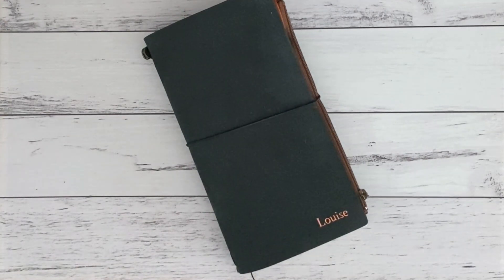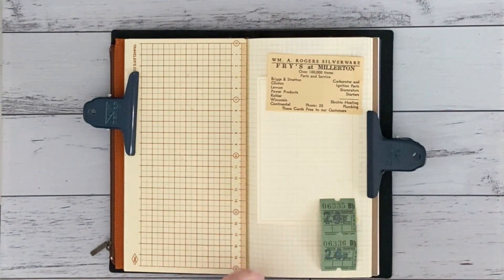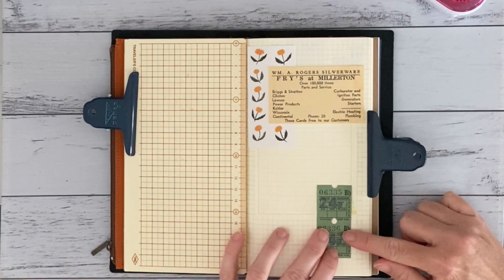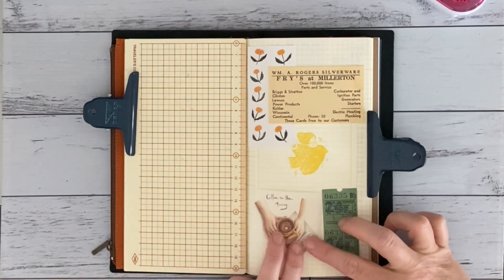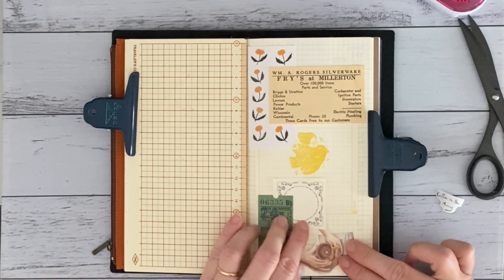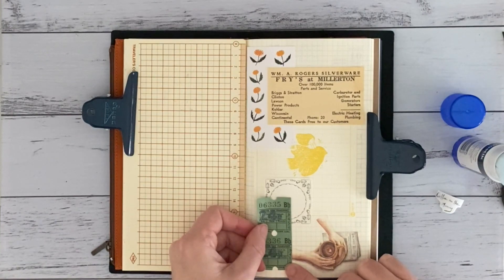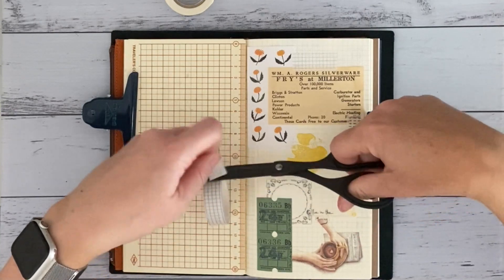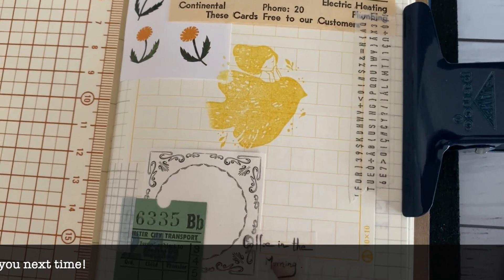Traveler's Notebook Week 1 - 2022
Hello! I'm Louise aka @coffee_tea_paper. Join me while I decorate my "visual reflection" or collage page for Week 1 2022 in my new journal for 2022. I have chosen the Traveler's Company Notebook Horizontal Weekly with Memo. In this video I'm reflecting on the first week of the new year.

I really took a long time to arrange the elements today. Are you a decisive collagist or do you move things 58 times before committing? Let me know!

Items I used  to decorate include:

Assorted ephemera gifted and purchased including:
Memo Pad from Ukiverse Australia
Gifted Vintage Ephemera from @sarahsvintagefinds
Shachihata Ink Pads from Shokakko Australia.
Soulmate stamp from @blackmilkproject
Washi tapes from @micmoc_shop and @noteandwish

Journal and Inserts purchased from

I also keep a Tea Journal over on Instagram @coffee_tea_paper where I drink tea and journal about it twice a week.